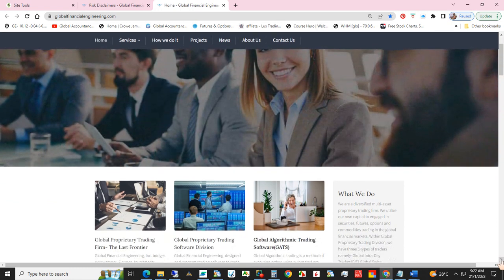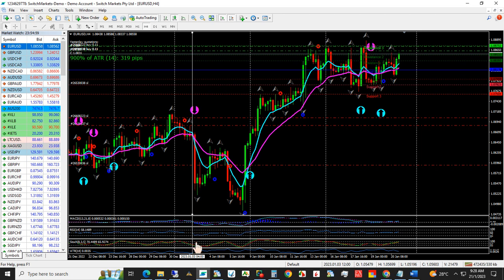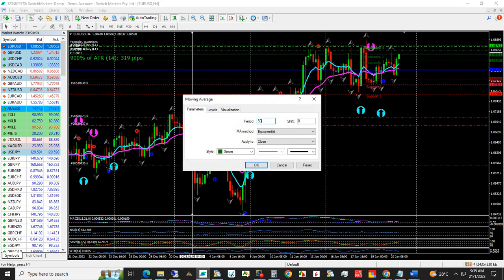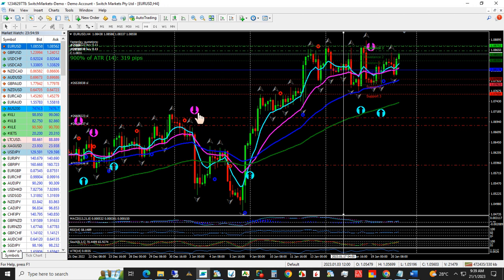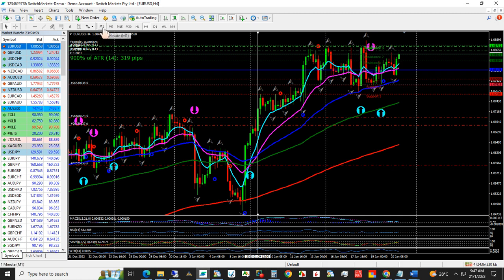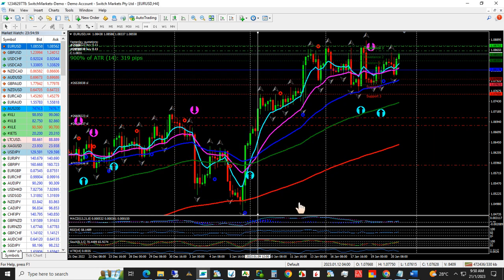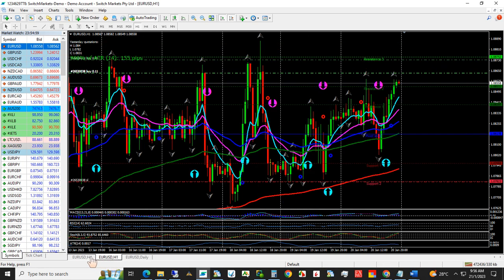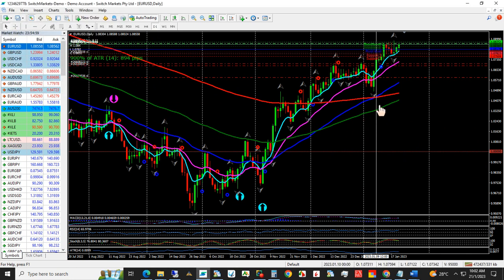Global Financial Engineering Weekly Commentary for EURUSD by Dr. Glen Brown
In this session Dr. Glen Brown will show you how to improve on the Global Advance 821 Strategy to create the Global Complete Moving Average Trading System.

RISK WARNING!
There is a substantial risk of loss in futures and Forex trading. Online trading of stocks and options is extremely risky. Assume you will lose money. Don’t trade with money you cannot afford to lose.

The analysis in this material is provided for information only and is not and should not be construed as an offer to sell or the solicitation of an offer to buy any security.
To the extent that this material discusses general market activity, industry or sector trends, or other broad-based economic or political conditions, it should not be construed as research or investment advice.
To the extent that it includes references to specific securities, commodities, currencies, or other instruments, those references do not constitute a recommendation by Global Accountancy Institute, Inc. or Global Financial Engineering, Inc. to buy, sell or hold such investments.
This material does not and is not intended to take into account the particular financial conditions, investment objectives, or requirements of individual customers.
Before acting on this material, you should consider whether it is suitable for your particular circumstances and, as necessary, seek professional advice.